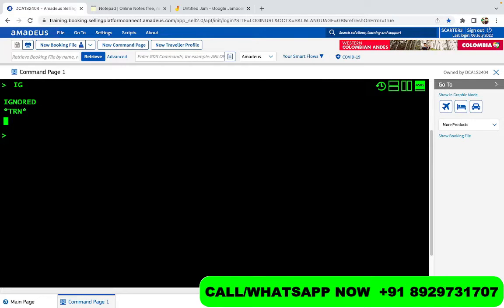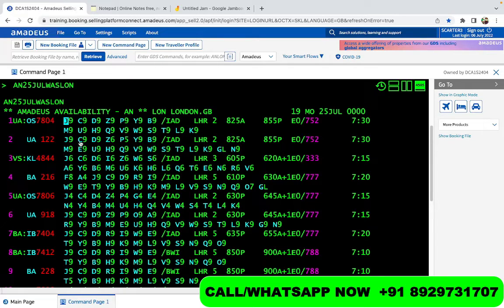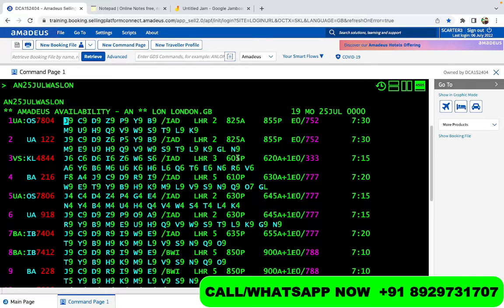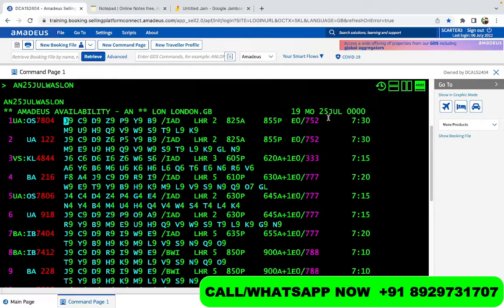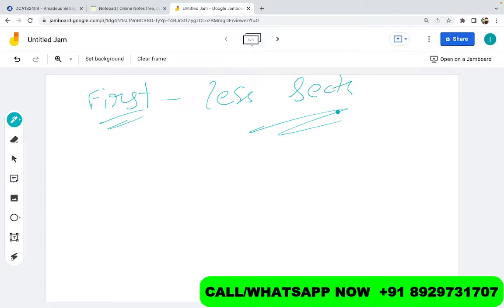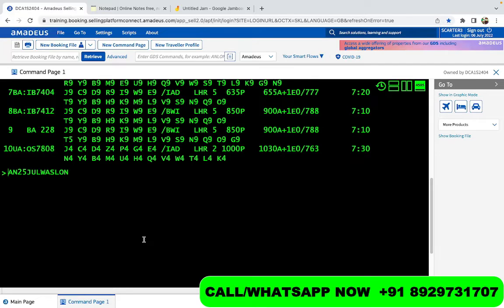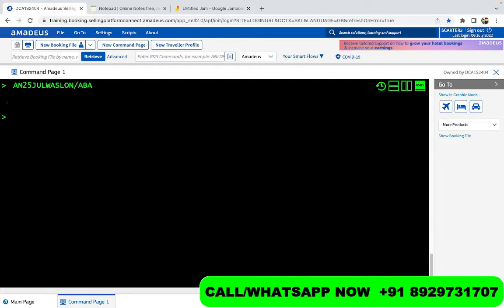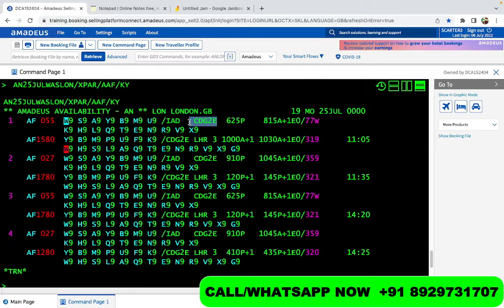Amadeus session - 6 | How to check availability in Amadeus | Class of Travel | AN command | RBD's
Welcome to AMADEUS Session - 6

How to check availability in Amadeus |Amadeus session - 6 | Class of Travel | AN command | RBD's | Gaurav Gera